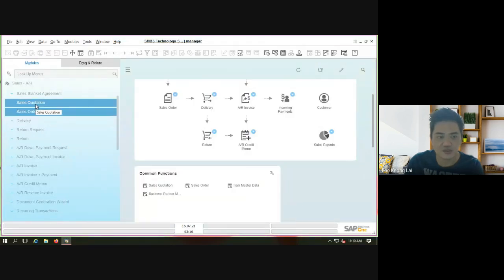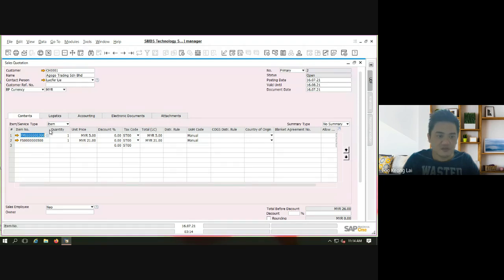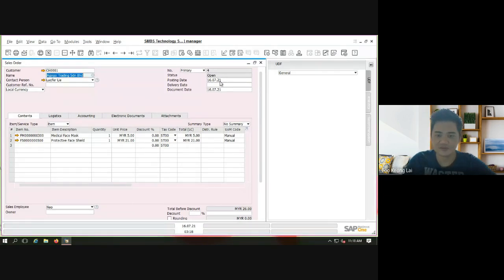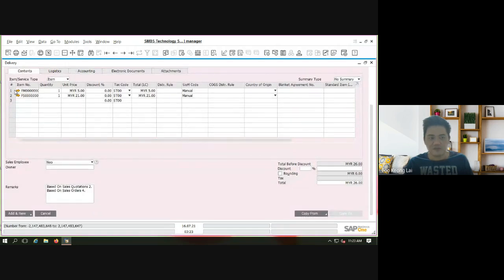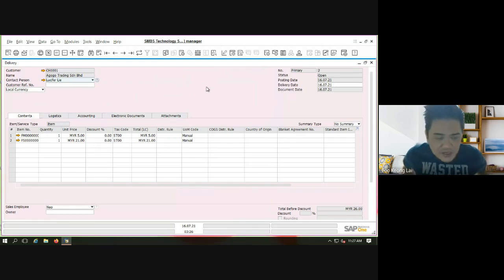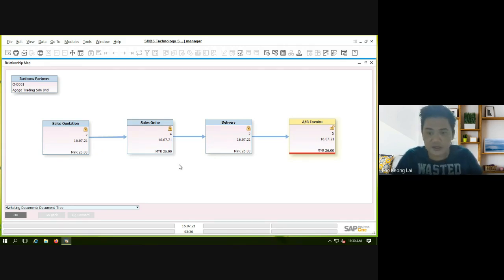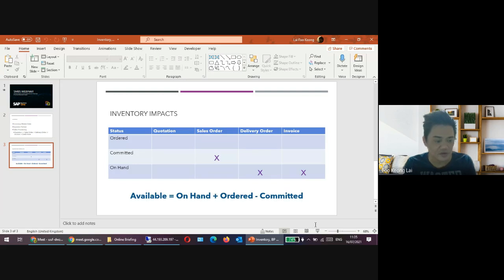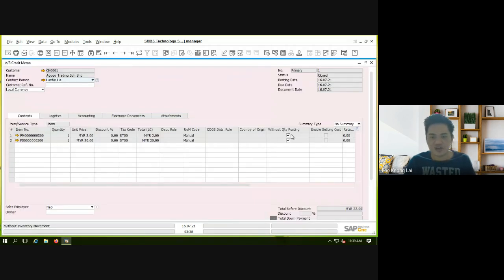SAP Business One Sales Process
The typical sales processing in SAP Business One.